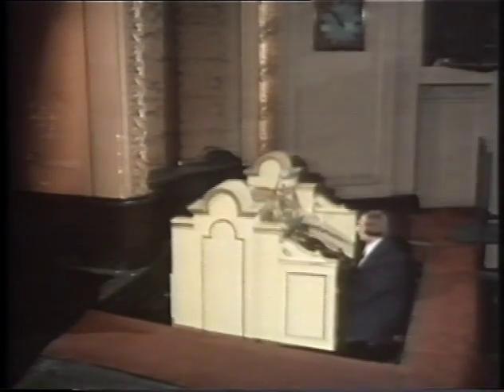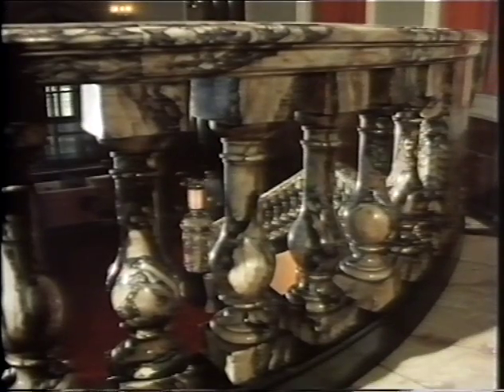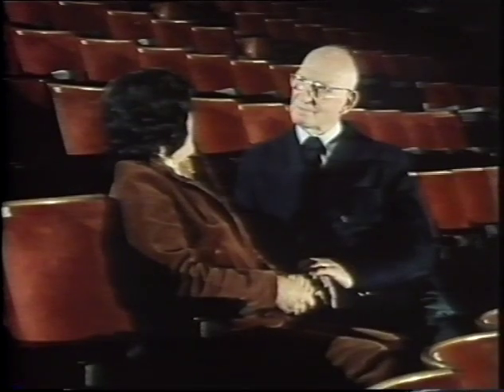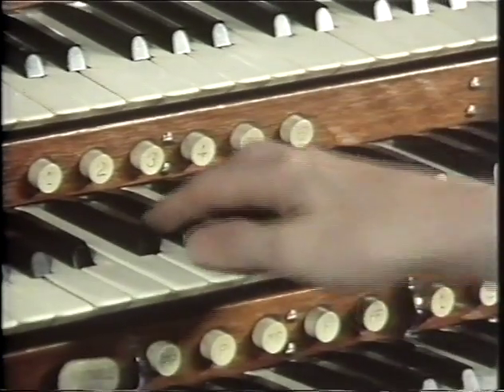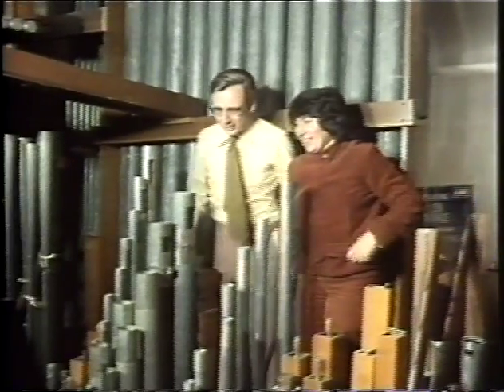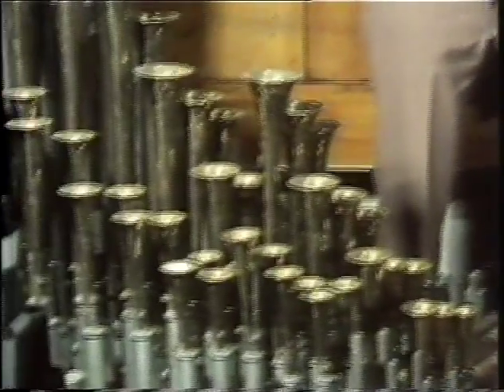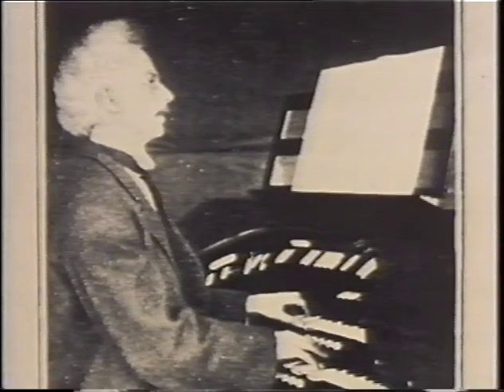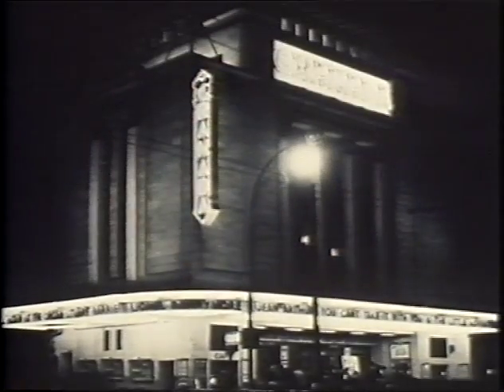Encores Archive - Wurlitzer In The House Documentary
For a weekly dose of cinema organ music, visit organistencores.co.uk

In this documentary, we take a trip to the Gamonut State Kilburn, Len Rawle's Home and to his Parents house at Wurlitzer Lodge plus an Interview with Florence De Jong and Ena Baga! Broadcast 1978.